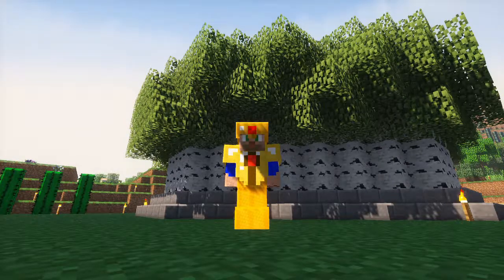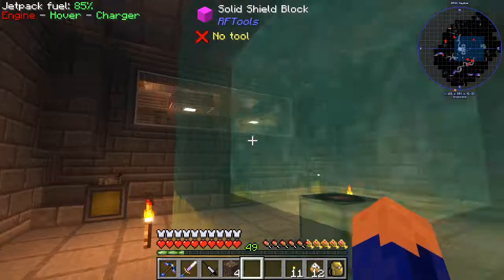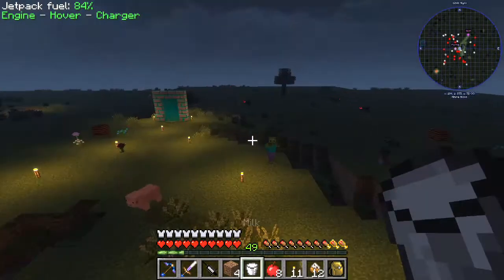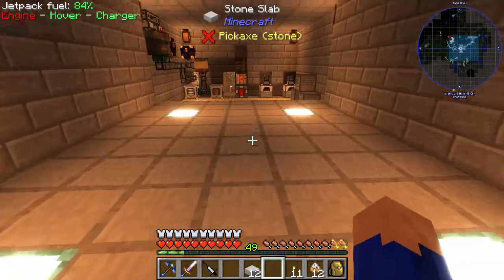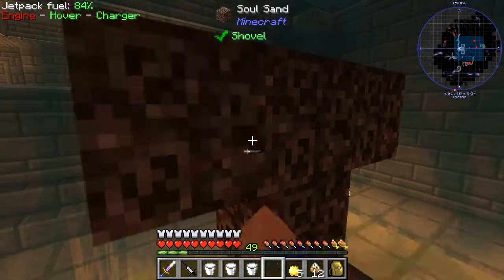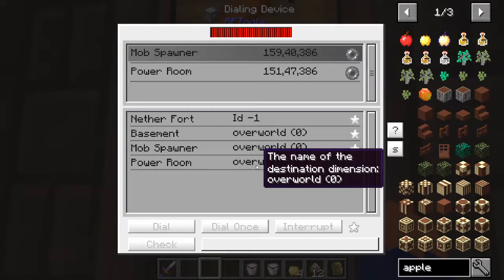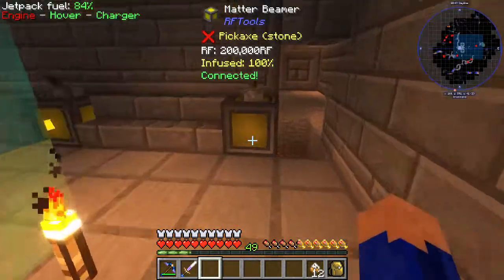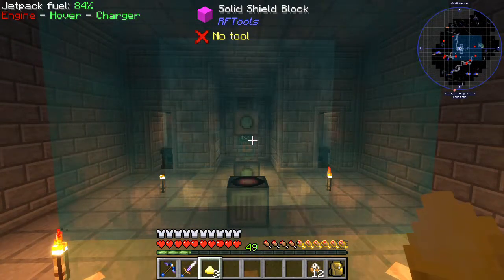Let's Play Direwolf20's Mod Pack 1.12.2 Ep. 63 Wither Farming, RFTools